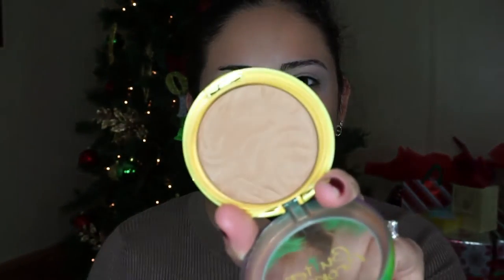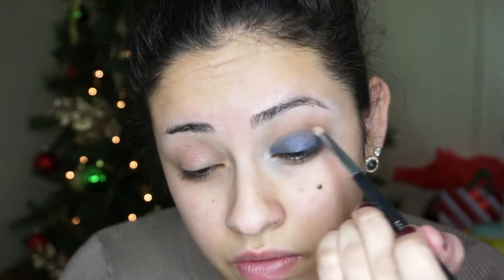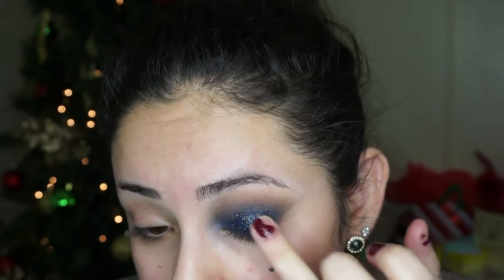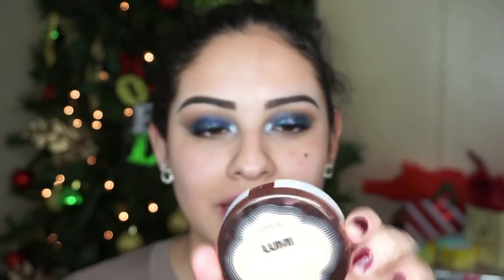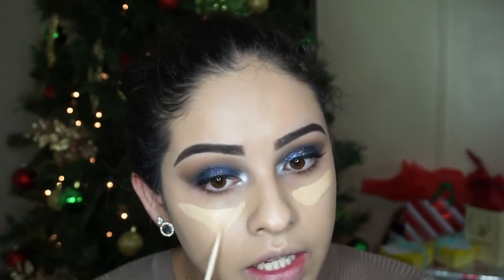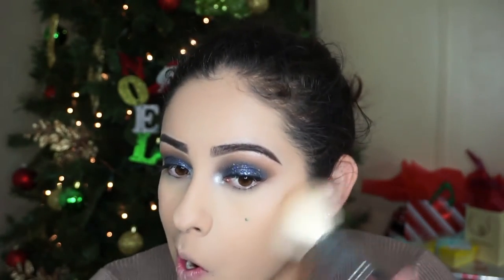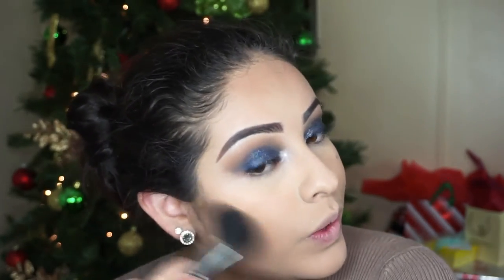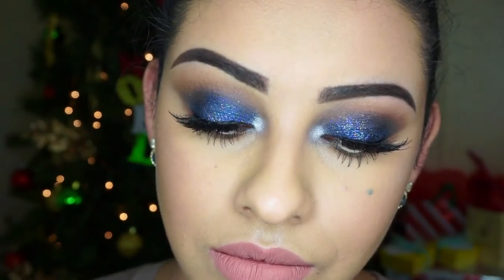DRUGSTORE BLUE HOLIDAY LOOK | CabreraGlam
Who says that you have to wear gold and red for the holidays!? Switch it up and add some color! ALL products used in this video are from the drugstore and can be found at Walmart!

Face Products:
Maybelline Blur+Redness Control primer
Maybelline Baby Skin pore eraser
L'Oreal Lumi Cushion foundation (N3.5)
L'Oreal Trumatch Powder (W3)
L'oreal Infallible eyeshadow in Iced Mocha
NYX Dewy Skin finishing mist
 Physician's Formula Butter Bronzer
L'Oreal Trumatch Powder (C8)
Milani Rose blush in Romantic Rose

Eye Products:
Revlon Eye Art in Midnight Glitz
L'Oreal Infallible eyeshadow in Midnight Blue

other products mentioned: Snickers Ice Cream Bar